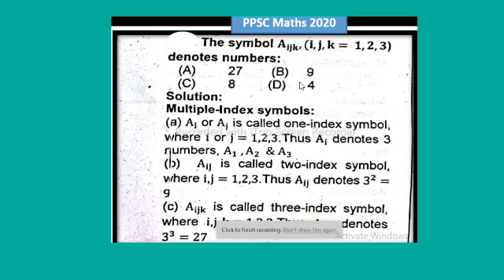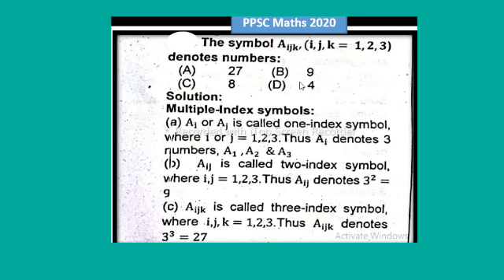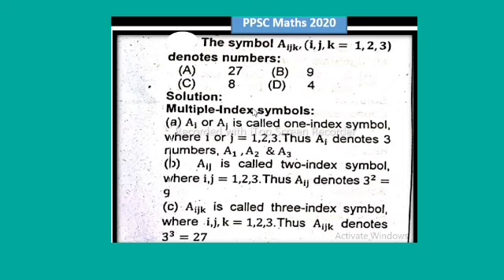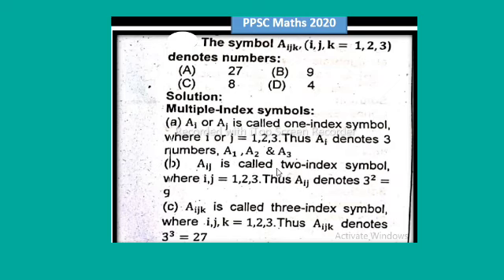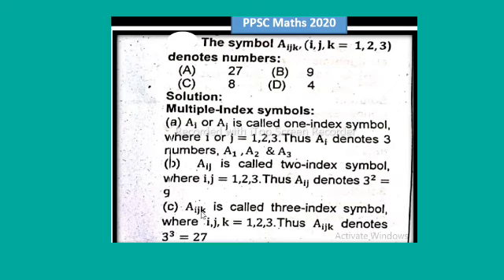What are the tensors of order 2?||How do you denote a tensor?||What represents tensors?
higher order tensor,
symmetric tensor,
some theorems on symmetric tensor,
indicesnotation,the animated series,
some theorems on skew symmetric tensor,
skew symmetric tensor,
sybo games,
problems on symmetric tensor,
steven miller,
problems on skew symmetric tensor,
the general rank- nullity theorem,
maths teacher,
why did einstein use tensor in relativity,
potential function,
partial derivatives

past paper math science group class 9 ajk mirpur,
9th class past paper,
class 9th maths paper pairing scheme 2021,
9th class past paper ajk board,
class 9th maths paper pattern 2021,
10th class maths science group past paper

10th class maths science group past paper,
10th class past paper,
10th class math guess paper 2023,
11th class past paper math 2019 bise mirpur,
math past papers grade 10 science group ajk mirpur,
11th class past paper 2019 bise mirpur,
10th class math past paper,
class 10 mirpur board past paper of math,
10th class past paper bise ajk board,10th class guess paper 2024,
math past paper class 10 ajk board,
10th class math paper 2024,
chemistry past paper 10th class

10th class past paper ajk board,
10th class past paper bise ajk board,
10th class maths science group past paper,10th class past paper,
10th class math guess paper 2023,
past paper ajk board,
10th class general math past paper ajk board,
past paper,
10th class general math past paper bise ajk board,
10th class math past paper,

10th class general math past paper bise ajk board,
past paper,
10th class,
10th class math past paper

10th class general math past paper bise ajk board,
ajk board mirpur past paper 2022 solved,
10th past paper ajk board